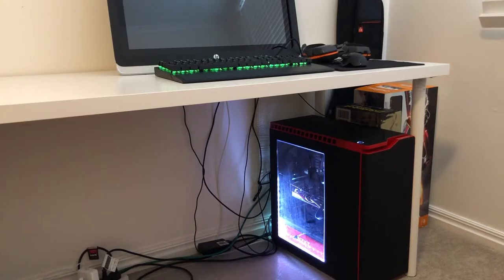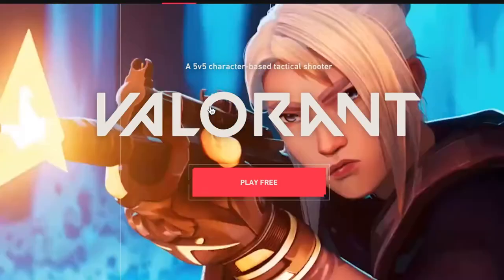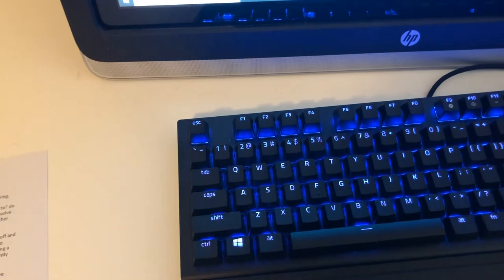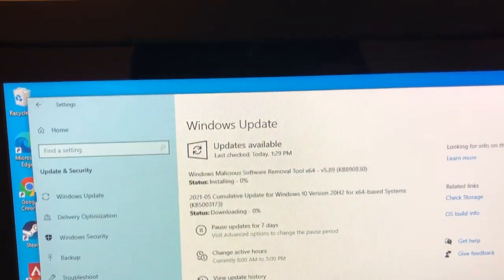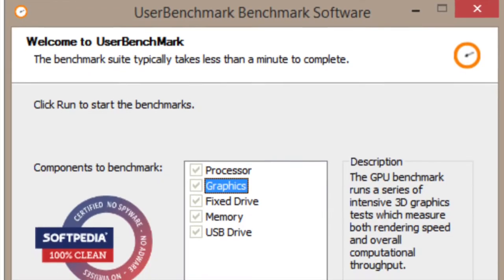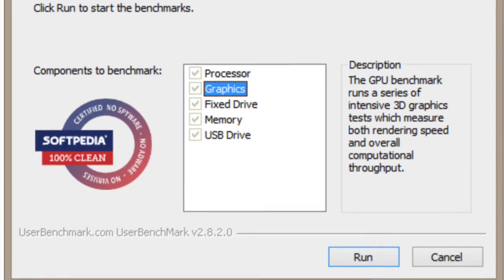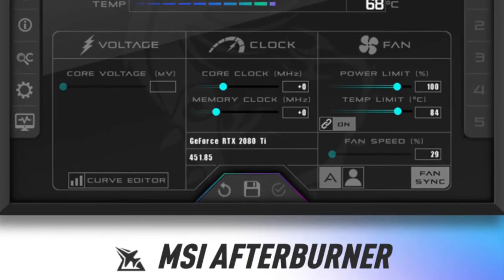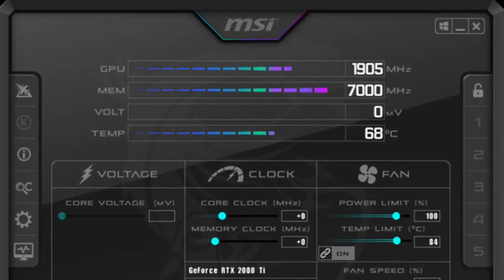How to fix Gaming PC that randomly restarts (crashes) whilst in use | Corsair CX750M PSU problem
In this video I describe to you the issue that I had with MSI Gaming PC, whereby it would randomly crash and restart whilst playing the popular game Valorant.

This is where you can purchase the power supply which I ultimately installed to resolve this issue:

Amazon (US and General)
Amazon (Australia)

The PC is specifically has a MSI Z97 Gaming 3 Motherboard and MSI GTX7600 Graphics Card (GPU).